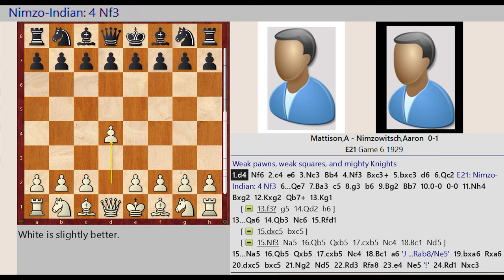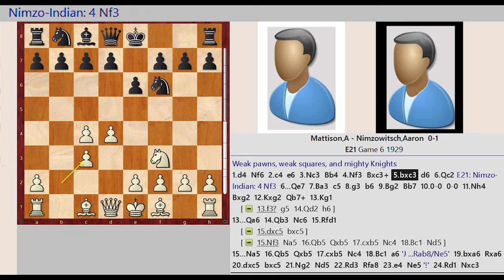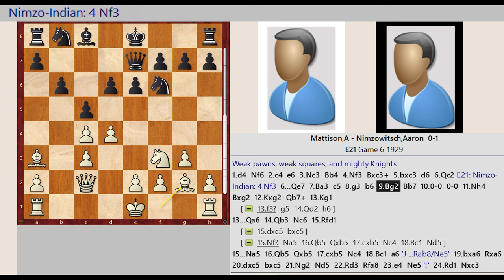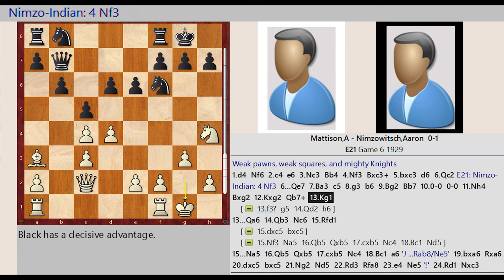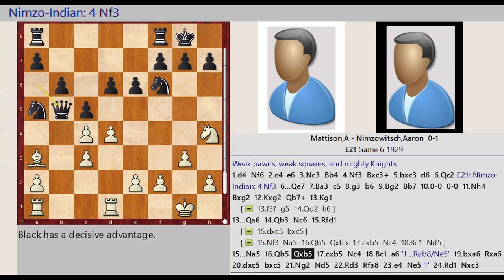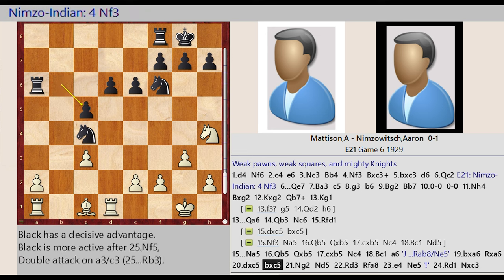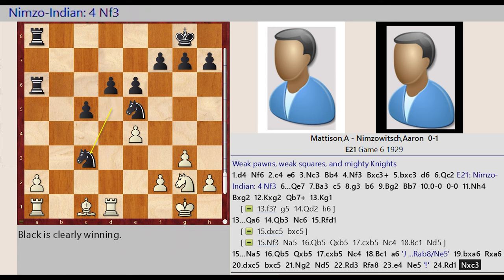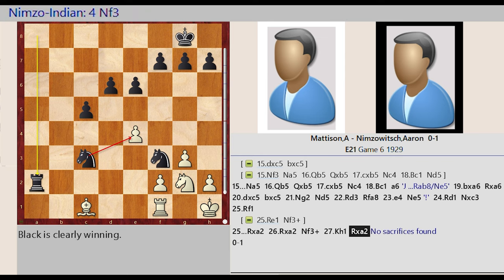Weak Pawns, Weak Squares & Mighty Knights || Mattison vs Nimzovich, Carlsbad 1929 || IRVING CHERNEV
Jacob Aagaard
Grandmaster Preparation - POSITIONAL PLAY

🎹 TRACK TITLE:
Summer Of Flow
🧑 MUSICIAN:
Joe Alfaraby